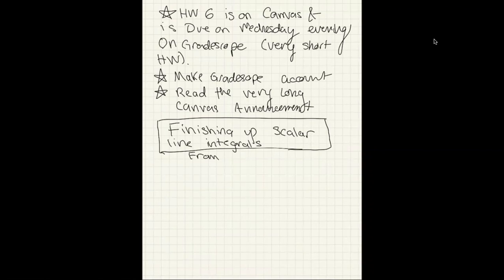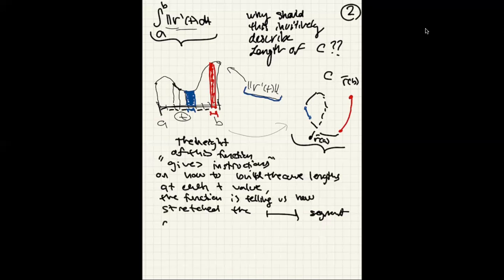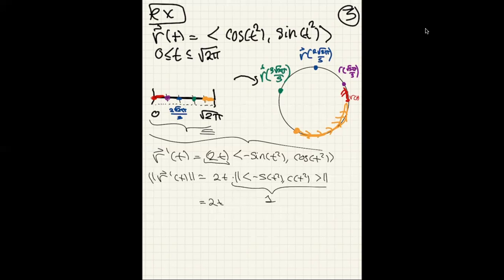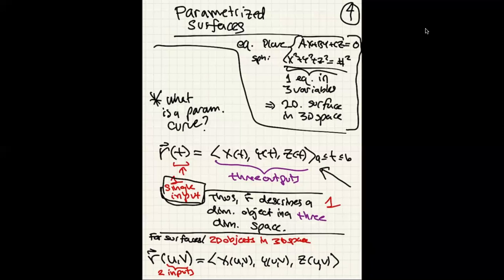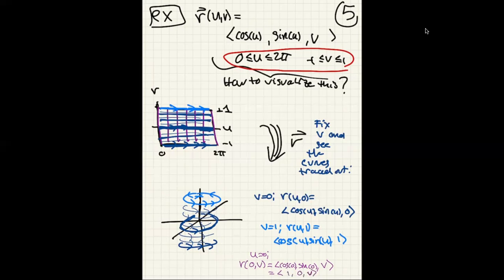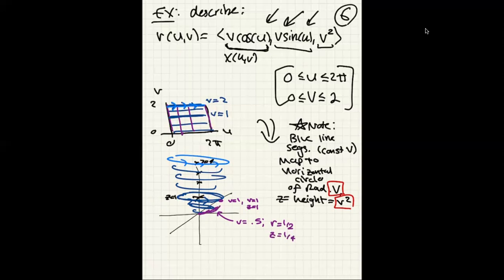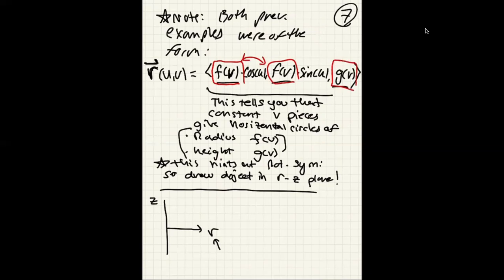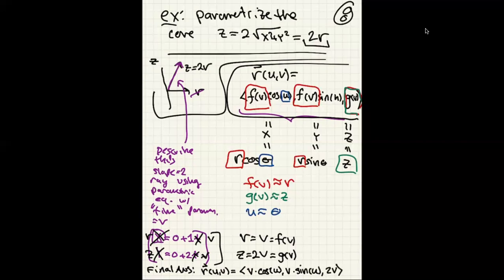Parametrized Surfaces day 1 (03/30/2020)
Rice University online course material: Math 212 Spring 2020 Digiosia 9am section.

Here we discuss ways to think about parametrized curves and surfaces as well as discuss how to parametrize surfaces with rotational symmetry.